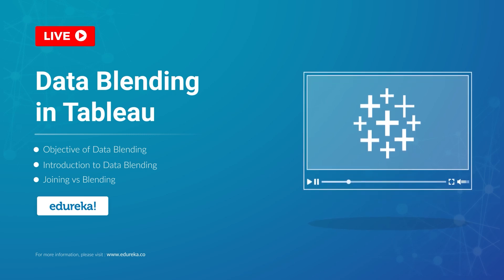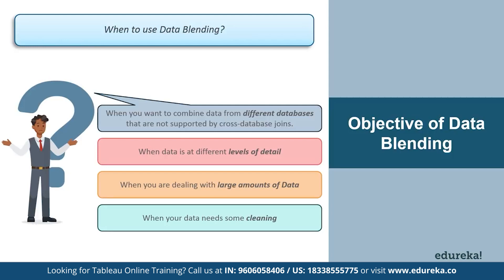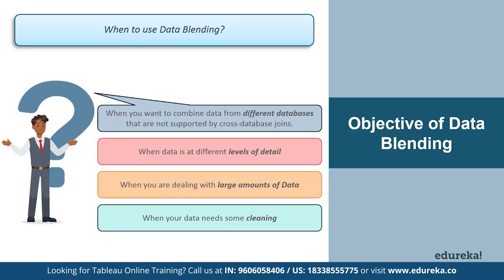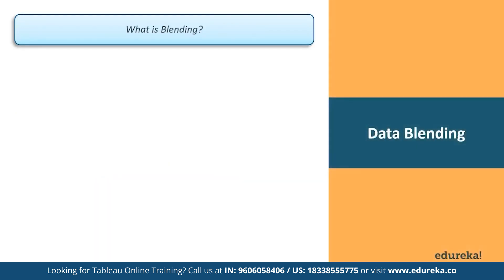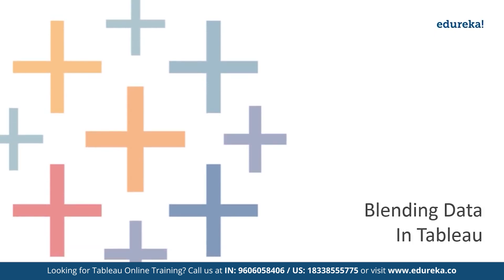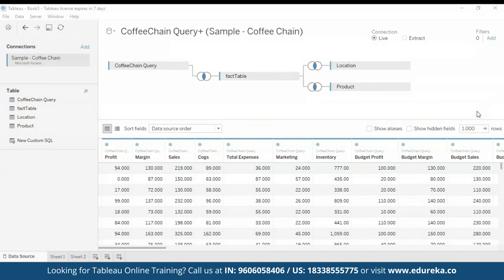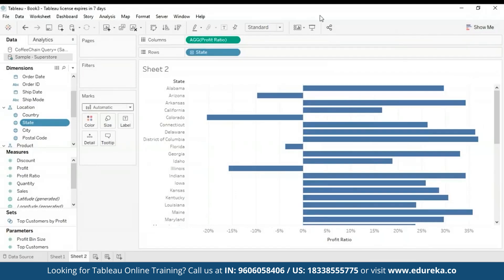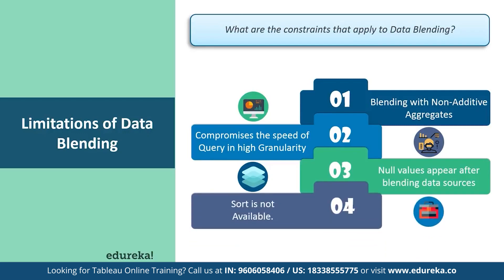Data Blending in Tableau | Data Blending vs Data Joining in Tableau | Edureka Rewind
This Edureka video on "Data Blending in Tableau" talks about a method for combining data when there is related data in multiple data sources, which you want to analyze together in a single view. Tableau has two inbuilt data sources named Sample-superstore and Sample coffee chain.mdb which will be used to illustrate data blending.
We shall discuss the following topics:
00:00:00 Introduction
00:01:10 Objective of data blending
00:03:53 Introduction to Data Blending
00:04:12 Joining vs Blending
00:07:12 Blending in Tableau
00:10:13 Limitations of Data Blending

Tableau is one of the powerful and rapidly growing data visualization tools used in the Business Intelligence industry. It simplifies and provides a pictorial representation of raw data into an understandable format without technical and coding knowledge.

How does a beginner learn Tableau?
Tableau has become one of the most valuable technologies in demand. Edureka's Tableau eLearning Course is designed by compiling an extensive course on Tableau for beginners, which will help you learn how to build visualizations, design dashboards, and organize data to make smarter business decisions. This Tableau Certification course will prepare you for the Tableau Desktop Certified Associate exam.